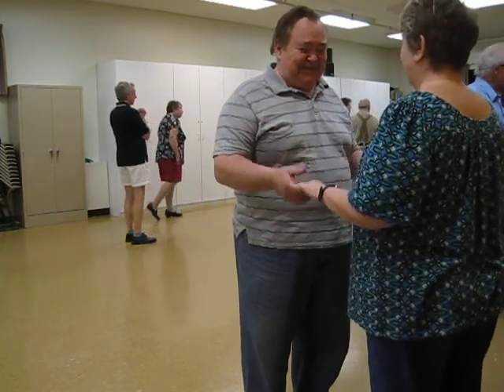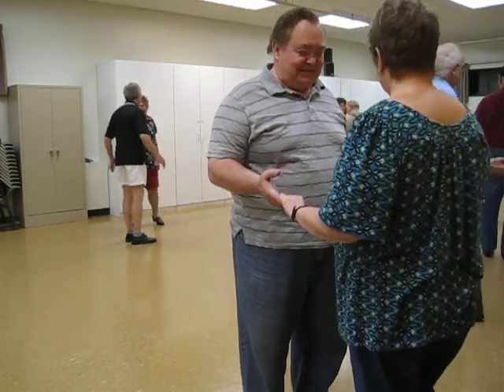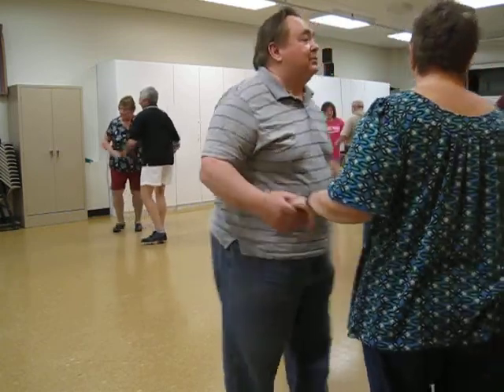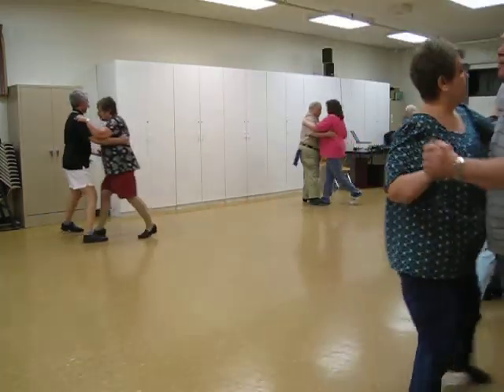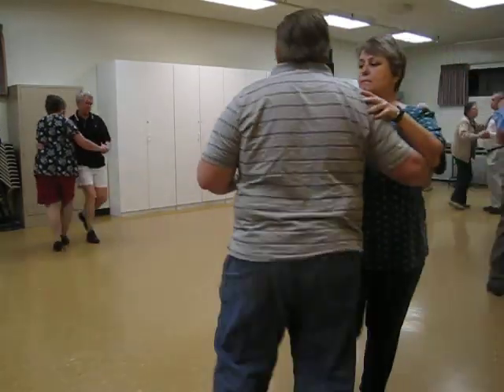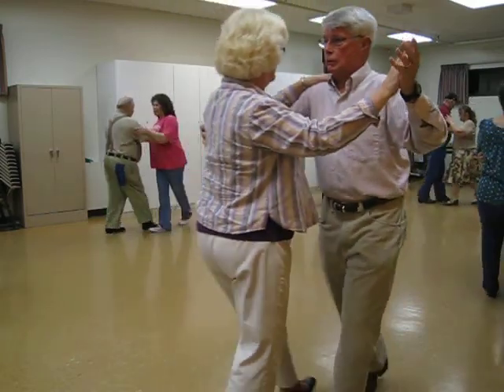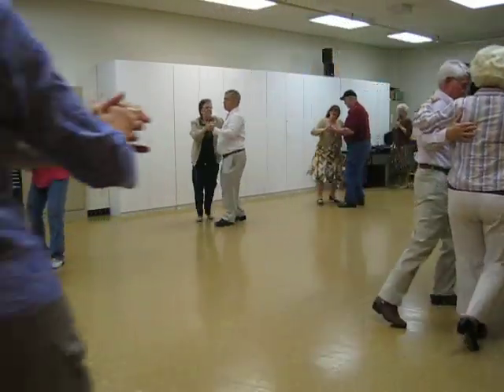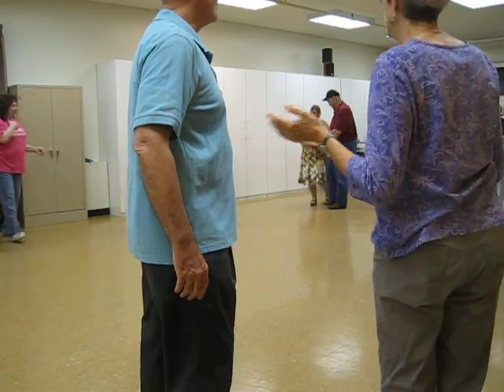WALTZ TO SKYE CLASS ONE 009